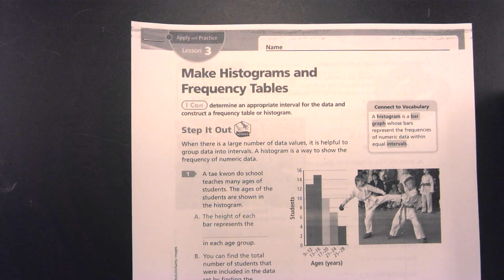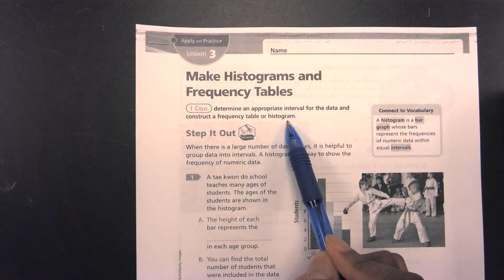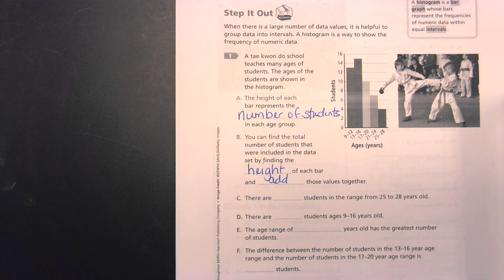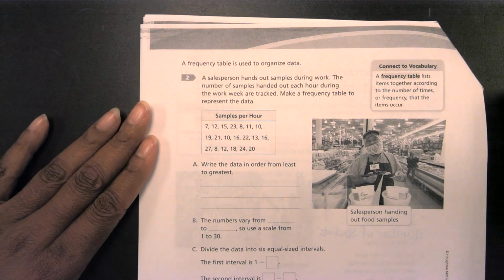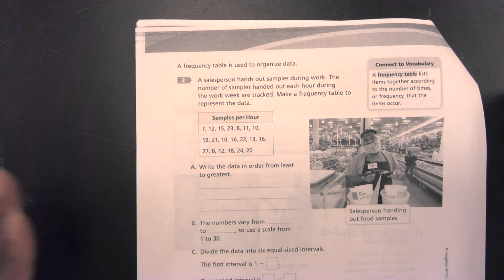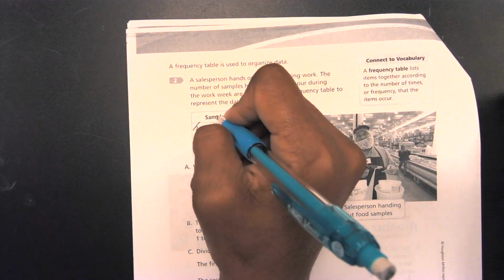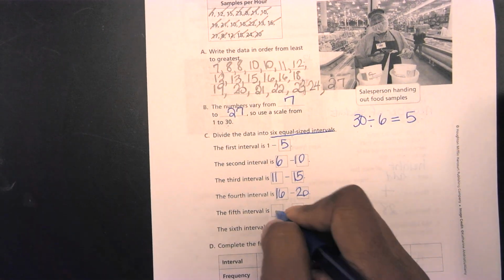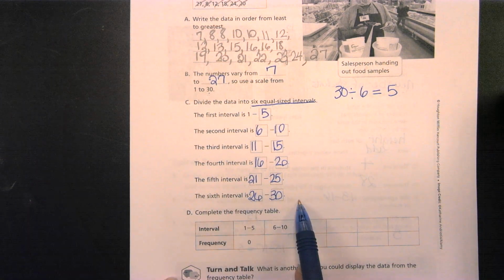M, 14 L 3 Pt 1 Histograms & Frequency Tables